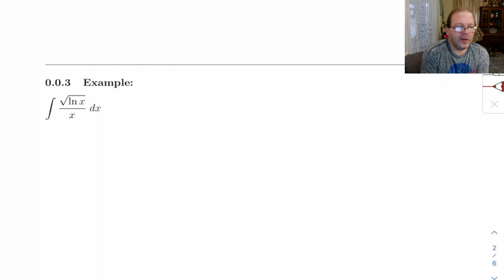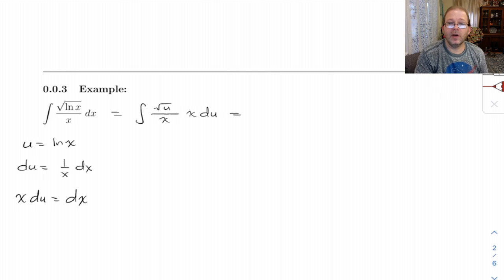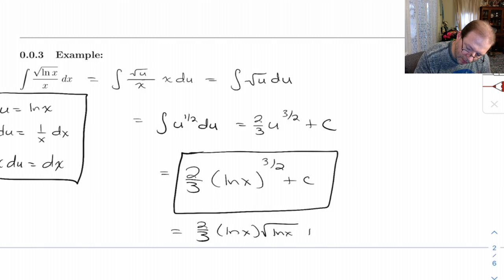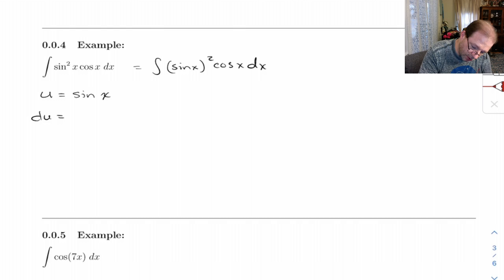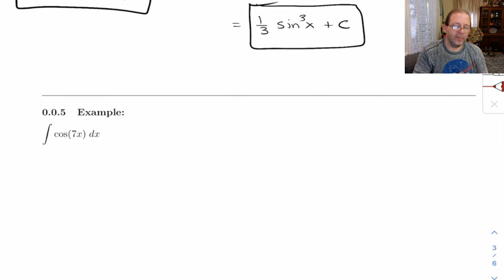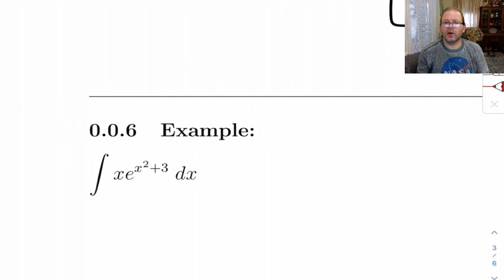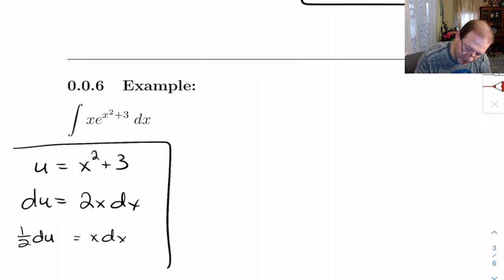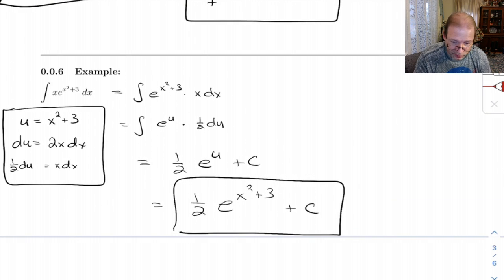c5.5.2 examples 0.0.3-0.0.6